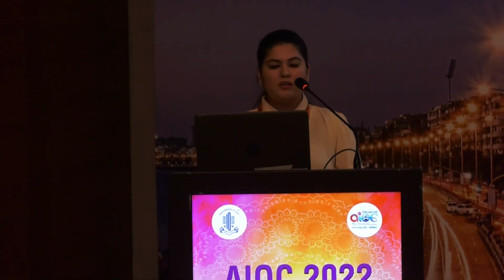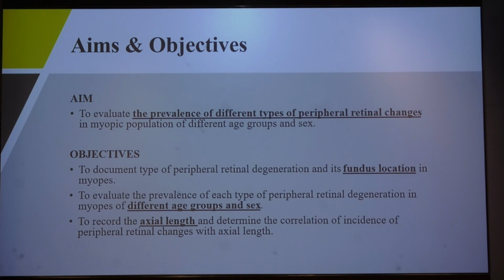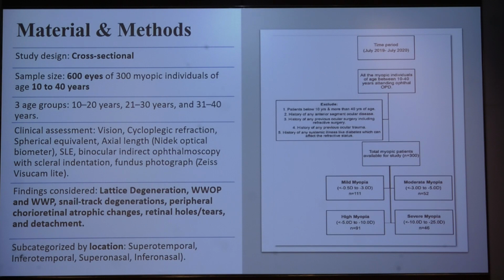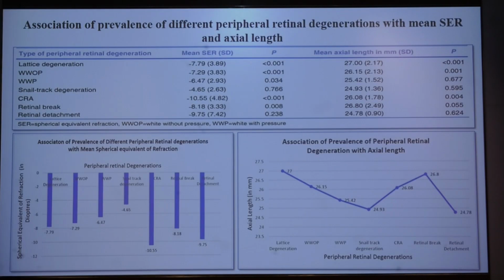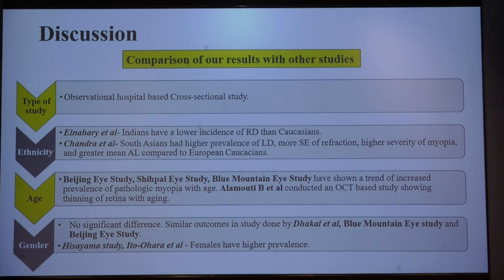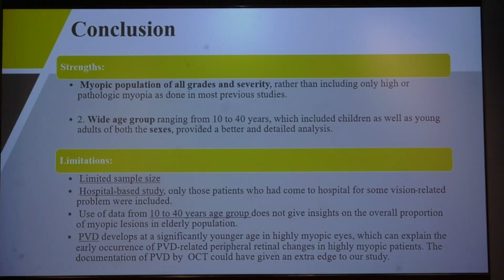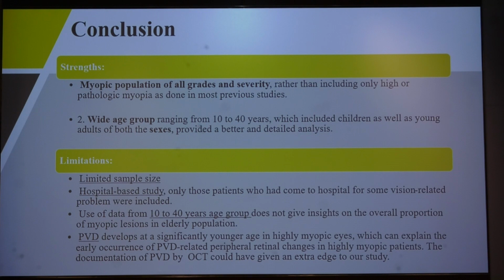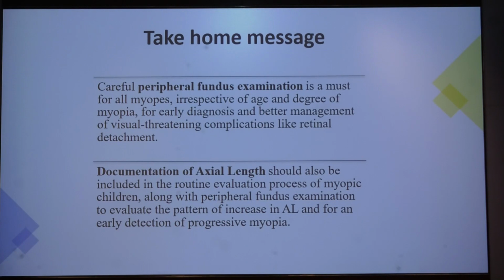AIOC2022 FP309 Hyde Park V topic CLINICAL PROFILE AND DISTRIBUTION OF PERIPHERAL RETINAL CHANGES